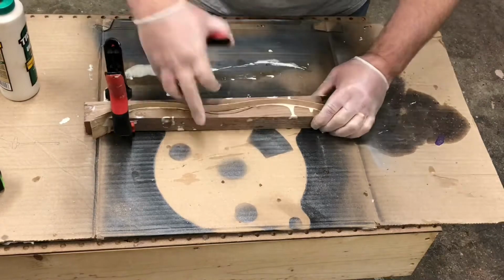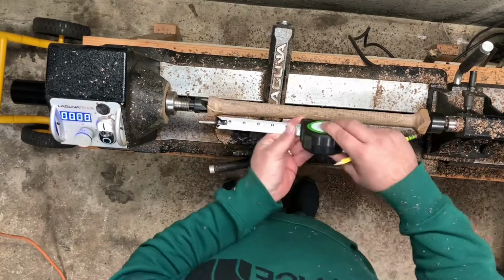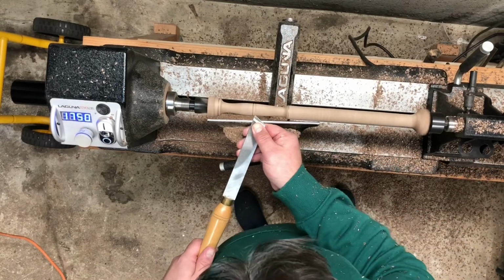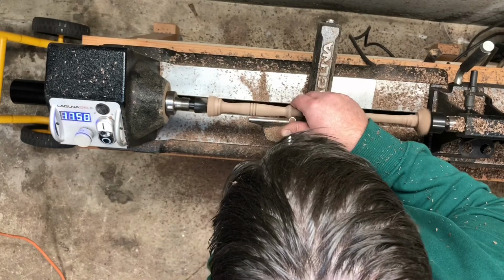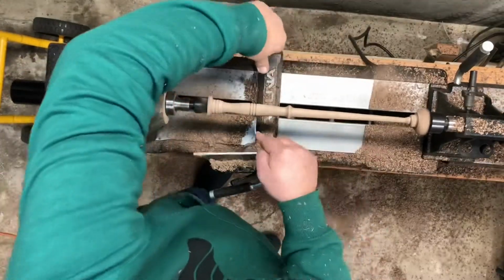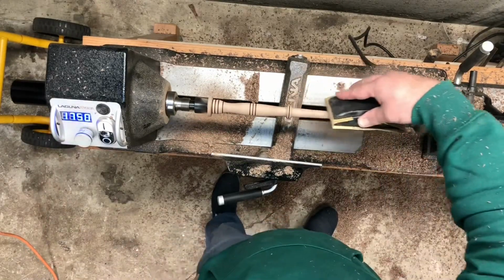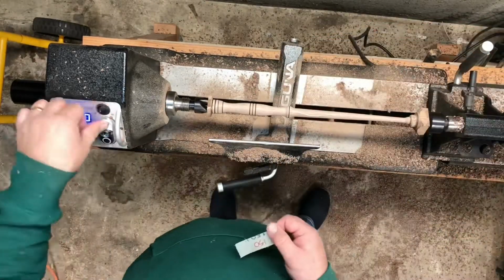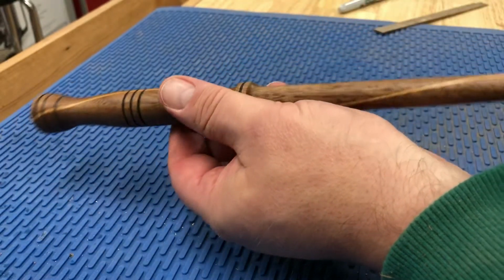Second time’s a charm.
Giving it a second try.  Last one blew apart on the lathe.  This Harry Potter inspired wand has Walnut and an Oak inlay.

I’m using a Laguna 1216 Lathe.